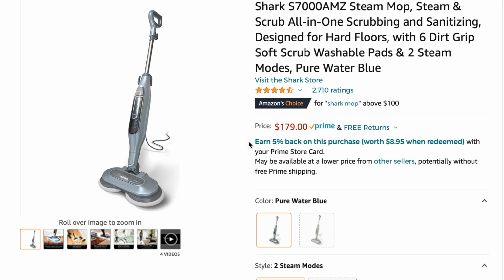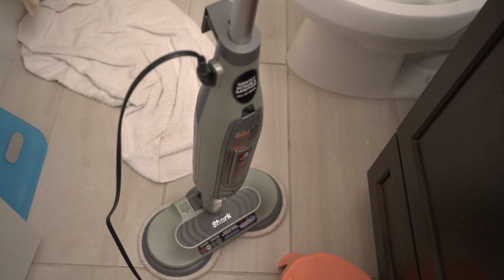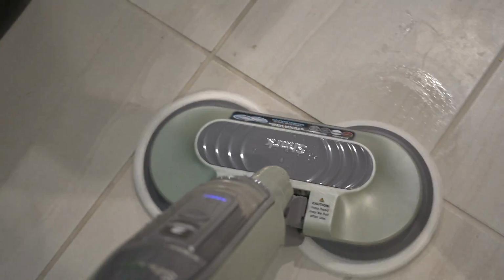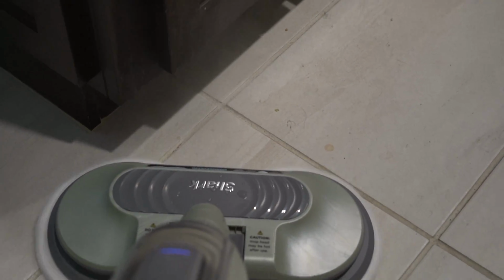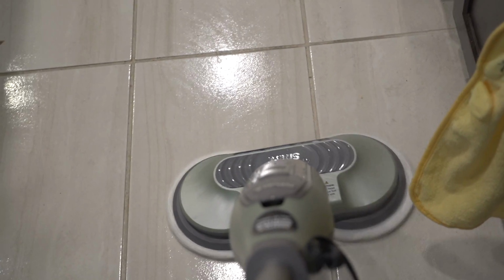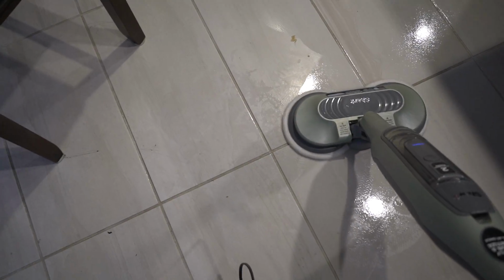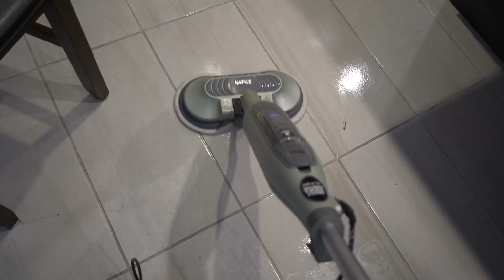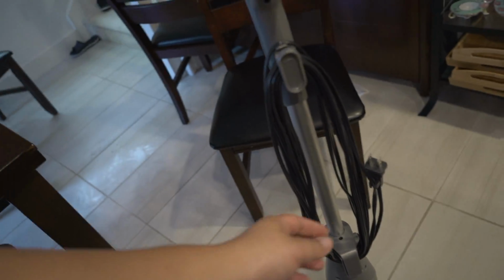Shark S7000 Steam Mop Review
Amazon (Advanced Version)
Shark S7000 Steam Mop cleans the tiles very well and it is my favorite house cleaning tool.
SCRUBBING AND SANITIZING: Tough on stains and gentle on floors. Sanitization studies were conducted under controlled test conditions. Household conditions and results may vary. See Owner’s Guide for details.
2 STEAM MODES Light, for quick cleanups, and Normal, for everyday use. Light, for quick cleanups, and Normal, for everyday use.
POWERFUL PERFORMANCE Powerful steam and rotating pads provide up to 2x better stuck-on stain removal vs. traditional steam mops, based on IEC IEC/TC SC 59F (Mustard), tested against S1000. Powerful steam and rotating pads provide up to 2x better stuck-on stain removal vs. traditional steam mops, based on IEC IEC/TC SC 59F (Mustard), tested against S1000.
CHEMICAL-FREE SANITIZATION: Removes 99.9% of bacteria. Sanitization studies were conducted under controlled test conditions. Household conditions and results may vary. See Owner’s Guide for details.
OVER 150 SCRUBS PER MINUTE: Automatic scrubbing mop head with rotating pads delivers over 150 scrubs per minute, providing an effortless glide and a smooth cleaning experience—the pads do all the work. Automatic scrubbing mop head with rotating pads delivers over 150 scrubs per minute, providing an effortless glide and a smooth cleaning experience—the pads do all the work.
DESIGNED FOR ALL SEALED HARD FLOORS: Hardwood, marble, tile, and stone. Hardwood, marble, tile, and stone.
DURABLE, SLEEK DESIGN: For easy maneuverability and convenience. For easy maneuverability and convenience.